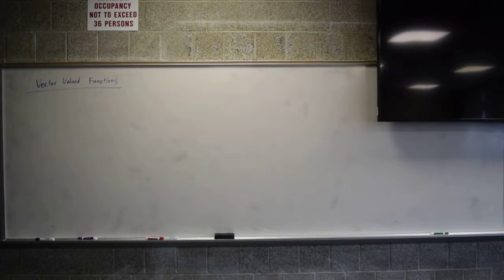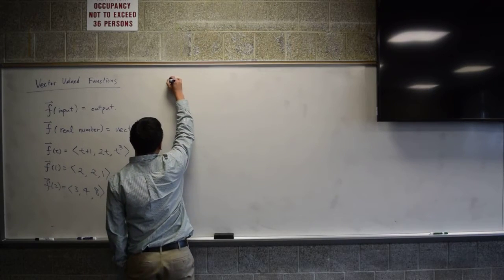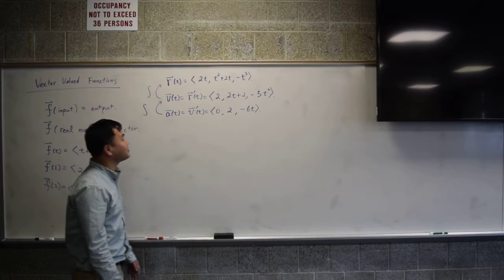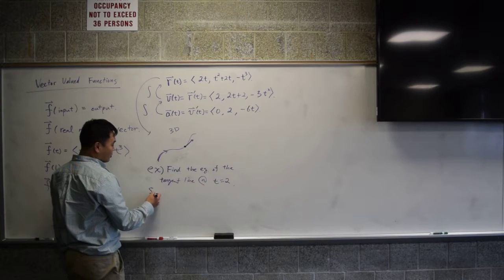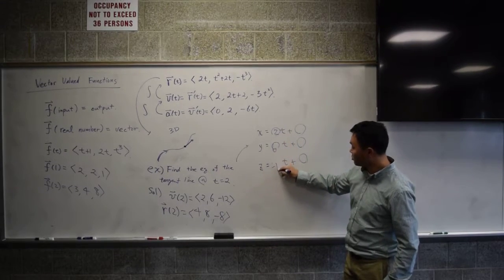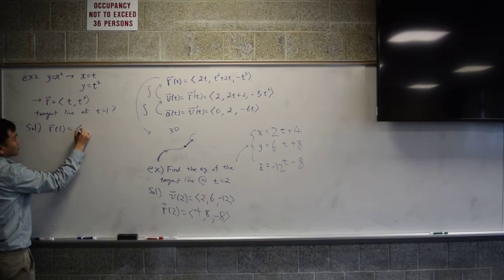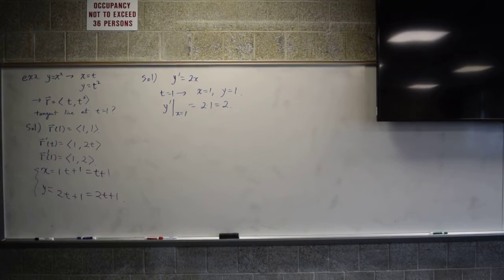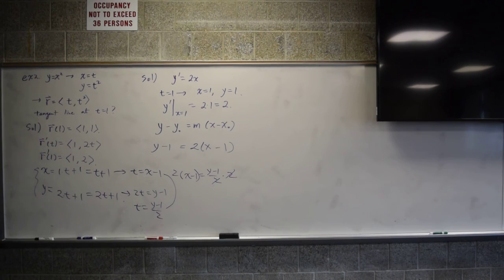Introduction to Vector Valued Functions and derivatives